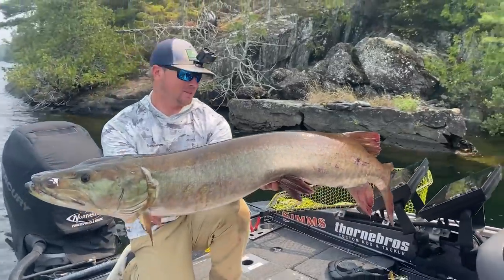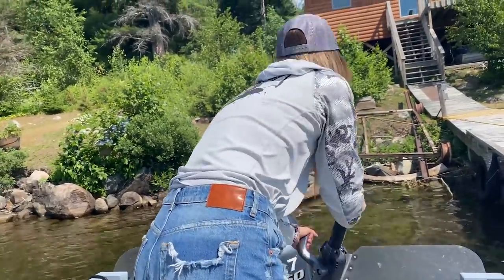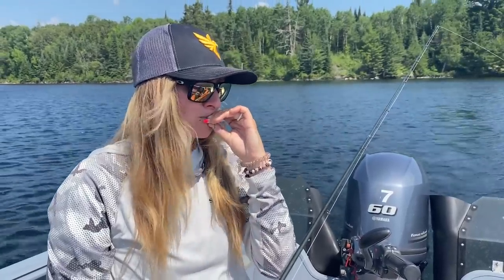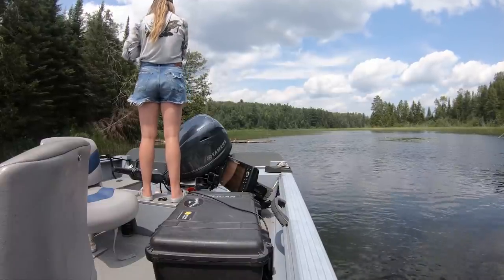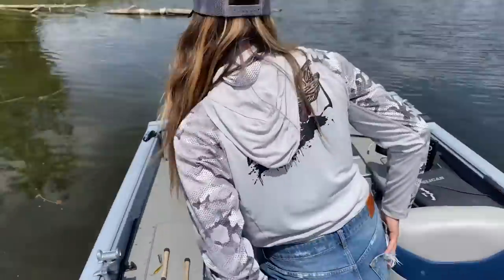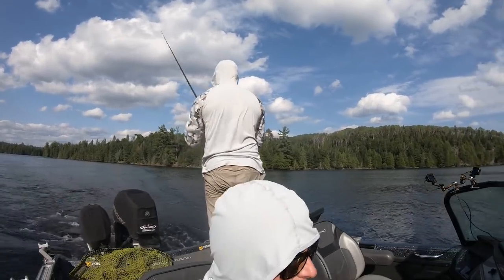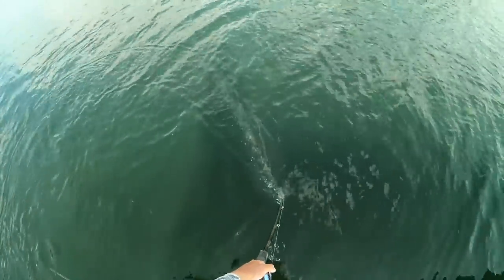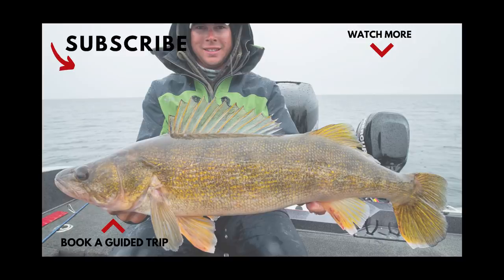LAST LIGHT MUSKY BITE! (MULTI-SPECIES DAY)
128 GB San Disk (GoPro)

12” Selfie Ring Light Stand For Phone

GoPro Clamps

Iphone Portable Microphone

Hero 6/7/8 3PKG Batteries & Charger

GoPro Windshield for HERO 6/7/8 (Noise Reducing for Outdoor Audio)

USB Wall Charger (3PKG) Double Port

Grid Panel for Retail Display (Bait Hangers)

10” Pegs For Grid Panel (50Pack)

GoPro Hero 9 with Charger and 3PKG Battery

6” Dome Port For GoPro Hero 5/6/7 (Underwater footage)

Power Strip 8Ft Cord For Charging all equipment

All music rights paid for.